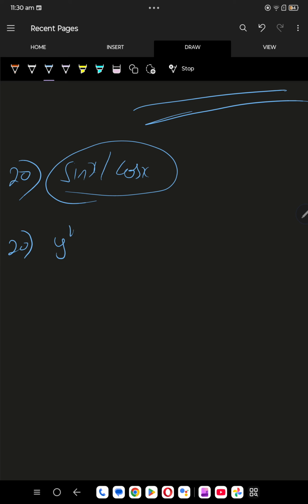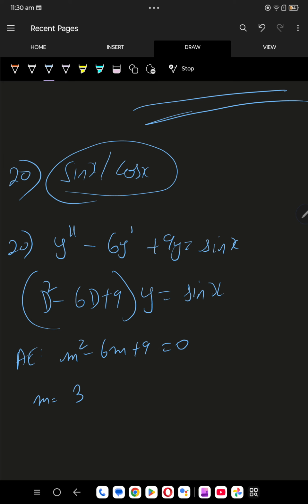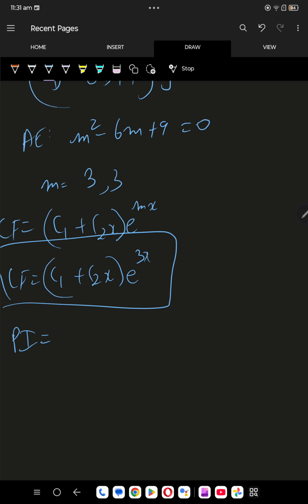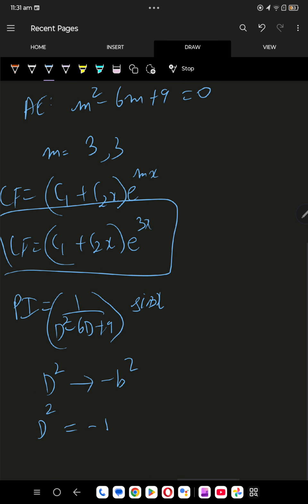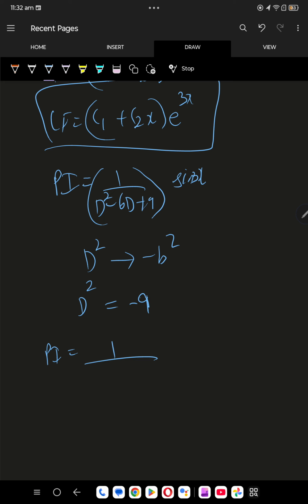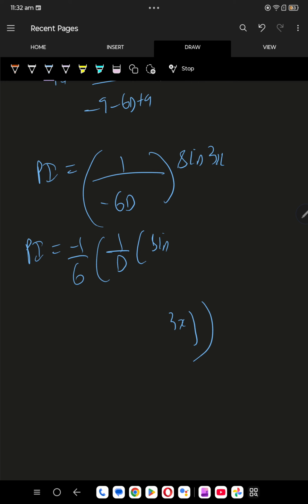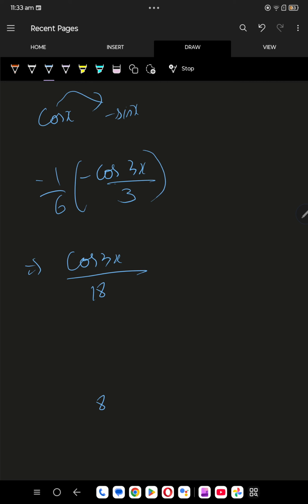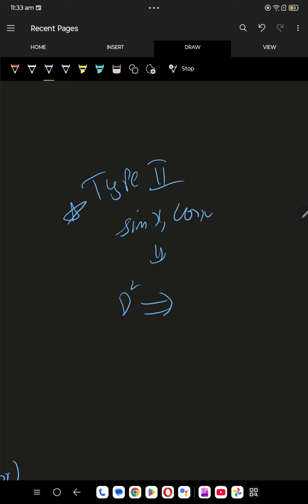Q20 mod 2